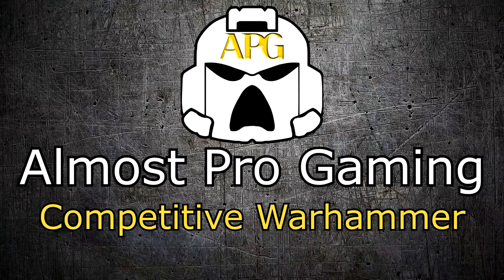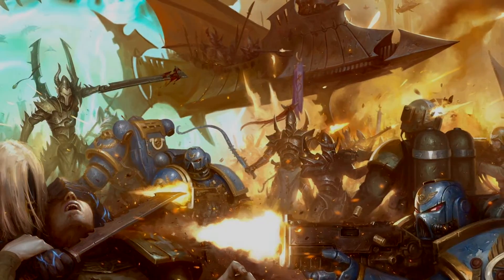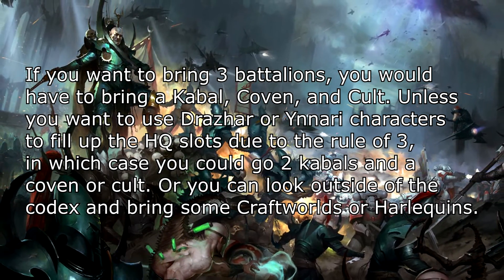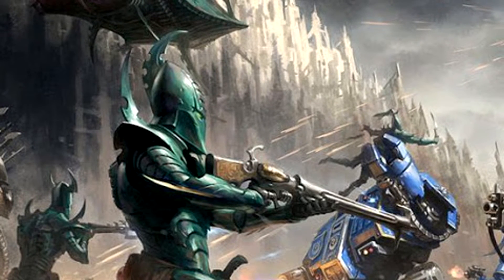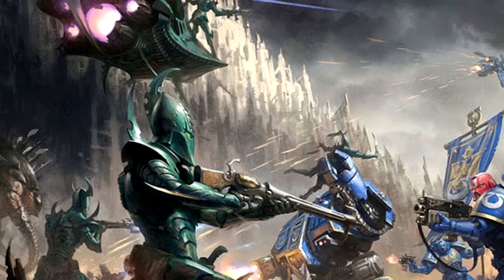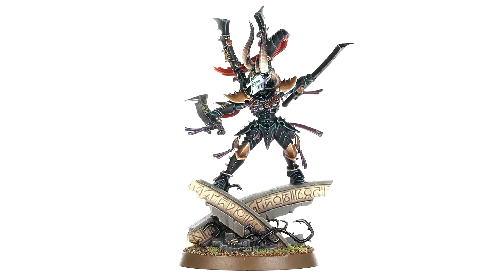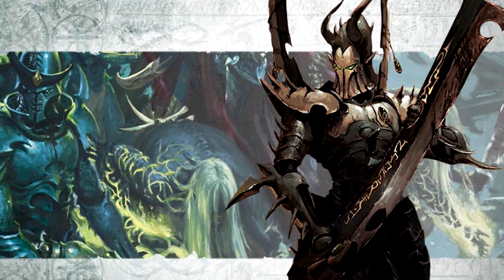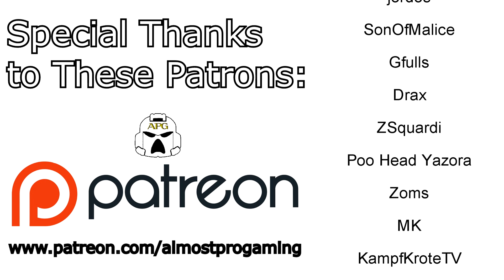Psychic Awakening: Phoenix Rising First Impressions - Part 2 - Drukhari